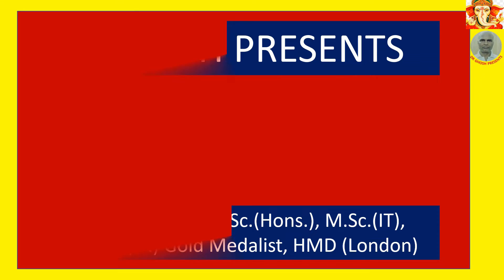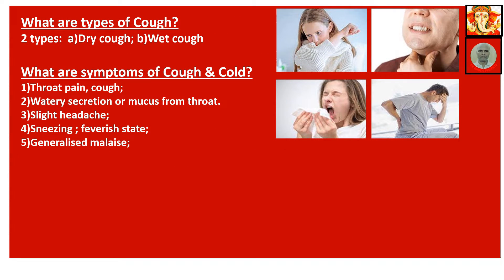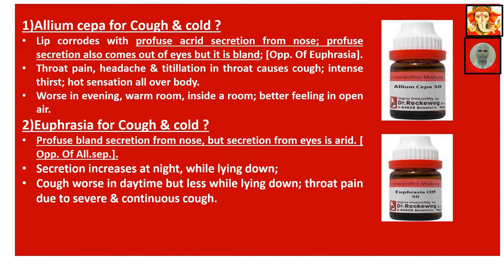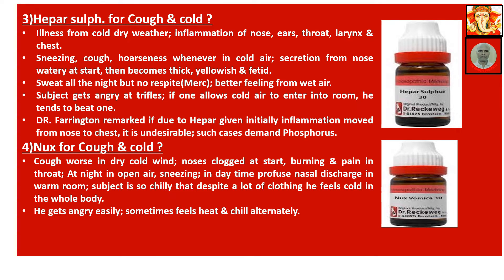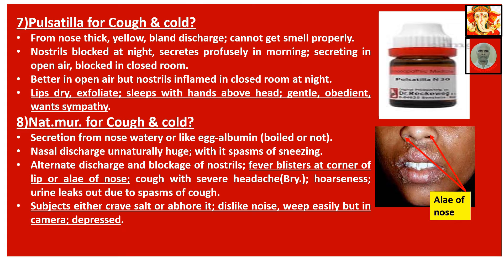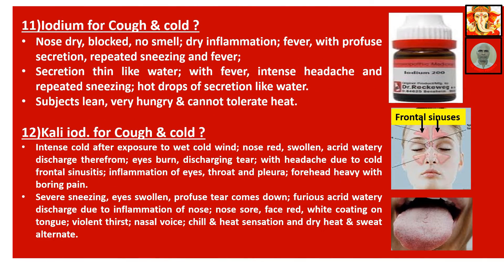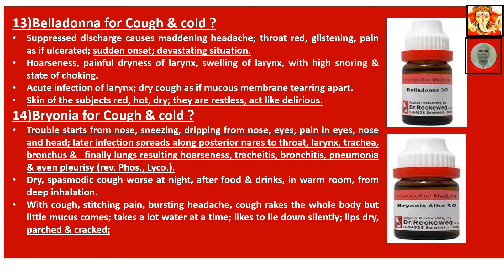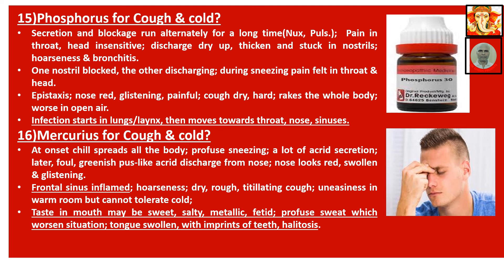TOP 16 HOMEPATHIC REMEDIES FOR COUGH & COLD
Title:
Hi, friends, I am DR Surajit Ghosh from Kolkata, West Bengal, India, practising Homeopathy for last 30 years (Chronic Diseases only) & attending only 2-3 new cases daily (Prior appointment is necessary). Thank You very much!!
Please note, while preparing content on Homeopathy or Tissue Salt Therapy, references were taken from books of DR.H.C.Allen, DR.J.T.Kent, DR.W.Boericke, DR.W.A.Dewey, DR.G.W.Carey, DR. S. Lilienthal & Others.
@drghoshpresents: This video is about Homeopathic treatment of Cough & cold.
Following   points have been described here:(adapted for want of space)
What is Cough & Cold?
What are types of Cough?
What are symptoms of Cough & Cold?
When to consult a doctor?
Who are predisposed to Cough & Cold?
How does cough & cold spread?
How to prevent Cough & Cold?
1)Allium cepa for Cough & cold ?
• Lip corrodes with profuse acrid secretion from nose; profuse secretion also comes out of eyes but it is bland; [Opp. Of Euphrasia].
• Throat pain, headache & titillation in throat causes cough; intense thirst; hot sensation all over body.
• Worse in evening, warm room, inside a room; better feeling in open air.
2)Euphrasia for Cough & cold ?
• Profuse bland secretion from nose, but secretion from eyes is arid. [ Opp. Of All.sep.].
• Secretion increases at night, while lying down;
• Cough worse in daytime but less while lying down; throat pain due to severe & continuous cough.
3)Hepar sulph. for Cough & cold ?
• Illness from cold dry weather; inflammation of nose, ears, throat, larynx & chest.
• Sneezing, cough, hoarseness whenever in cold air; secretion from nose watery at start, then becomes thick, yellowish & fetid.
• Sweat all the night but no respite(Merc); better feeling from wet air.
• Subject gets angry at trifles; if one allows cold air to enter into room, he tends to beat one.
• DR. Farrington remarked if due to Hepar given initially inflammation moved from nose to chest, it is undesirable; such cases demand Phosphorus.
4)Nux for Cough & cold ?
• Cough worse in dry cold wind; noses clogged at start, burning & pain in throat; At night in open air, sneezing; in day time profuse nasal discharge in warm room; subject is so chilly that despite a lot of clothing he feels cold in the whole body.
• He gets angry easily; sometimes feels heat & chill alternately.
5)Sulphur for Cough & cold?
• Old inflammation of nasal mucosa; incessant sneezing; nostrils blocked.
• Sometimes nasal secretion incessantly comes in drops; nasal secretion acrid, burning;
• Sulphur patients cannot keep clothes on at night; crave to eat sweets & fat.
• Palms & feet warm; like to keep feets open; lips, ears are bright red.
6)Calc. carb. for Cough & cold?
• Very old inflammation of nose; thick yellow discharge or thick scrubs come out of nostrils.
• During first part of night, subjects breathe through nose, then nostrils get blocked, have to breathe through mouth later.
• Chilly but perspire profusely; so sensitive to cold, that, cannot determine how to dress to avoid cold.
7)Pulsatilla for Cough & cold?
• From nose thick, yellow, bland discharge; cannot get smell properly.
• Nostrils blocked at night, secretes profusely in morning; secreting in open air, blocked in closed room.
• Better in open air but nostrils inflamed in closed room at night.
• Lips dry, exfoliate; sleeps with hands above head; gentle, obedient, wants sympathy.
8)Nat.mur. for Cough & cold?
Rhus tox. for Cough & cold ?
Arsenicum alb. for Cough & cold ?
Iodium for Cough & cold ?
Belladonna for Cough & cold ?
Bryonia for Cough & cold ?
Mercurius for Cough & cold?

About My Channel: ‘DR Ghosh Presents’ is a YouTube Channel where you will find videos on any popular topic especially topics on Health Related Issues in BENGALI, HINDI (From 12/02/2020) as well as in ENGLISH. New videos are posted in every week.  😊